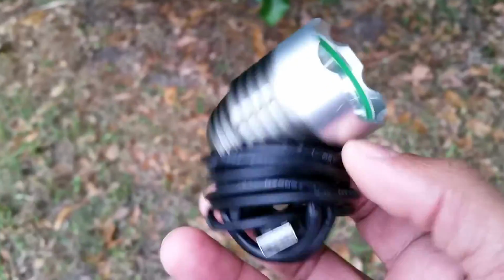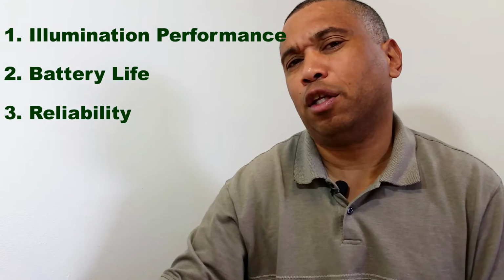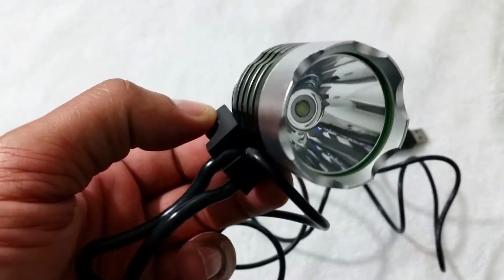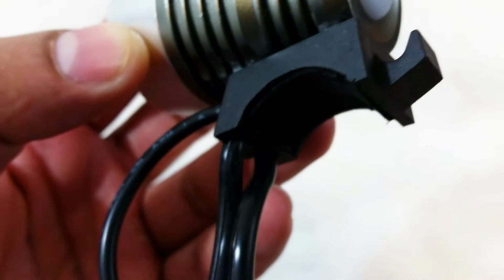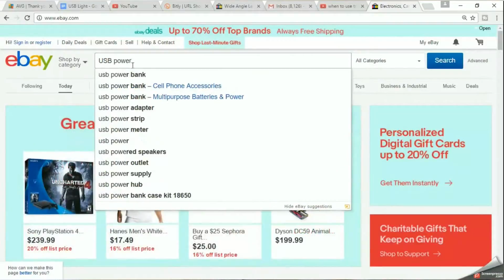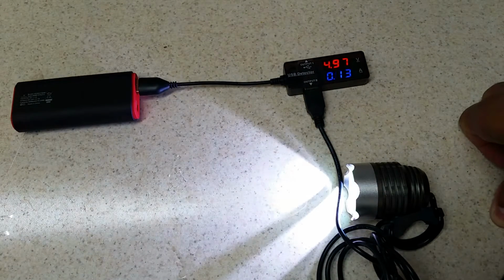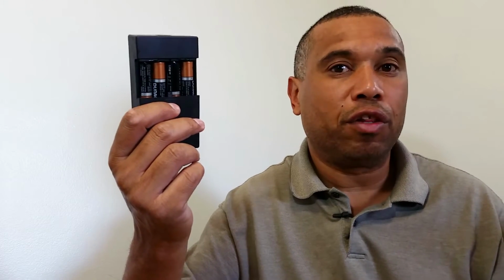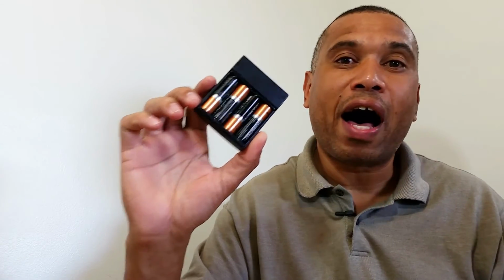$10 Bike Headlight! CREE XML T6 USB LED Headlight - GEAR REVIEW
Review of the $10 CREE XML T6 USB LED bike light. I've been using this light as part of my bikepacking gear & setup for about 3 years now and it has not disappointed. This low cost bicycle headlight is one of the most versatile headlights available and one of the best products of its kind, at any cost.

800 Lumen CREE XML LED USB Headlight
- General eBay search for USB LED Bike Lights

(converts narrow spotlight beam into wide flood beam)
- RED Wide Angle Lens! (turns this light into a powerful tail light!)

Blackweb 5200mah USB power bank battery

Aibocn 10,000mah USB power bank battery

Rayovac & Hour Power 4AA USB Power Supply

Duracell CEF15NC 15-minute AA/AAA charger

TRANSCRIPT:
Hey! let's talk about lights!
Specifically this one and why this is one of the best headlights that you can buy right now. Headlights they provide an obvious
solution to a basic and important need that many of us have his riders. Simple enough, but what makes for a really good light? Now that might depend upon who you ask. Here are the three basic requirements that I think makes for a really good light. It obviously has to provide sufficient and adequate illumination for the riding conditions. Two: it needs to have at least adequate battery life. It's not going to do any good if you're out on a three-hour ride and the light dies after an hour and a half. And number three and perhaps most importantly, it needs to be reliable. It's probably not that big of a deal to be riding home from work or from the grocery store on your bike and have the light quit or die on you but it's a whole different matter when you're a hundred and fifty miles from home in the middle of the wilderness on a big bike adventure and all of a sudden the light quits. Is it waterproof, which kind of leads itself back to the reliability aspect. Of course if it's not waterproof, it's probably not going to be very reliable if you get caught out in bad weather conditions; and lastly what's the cost? Of course cost on anything is always going to be a consideration! Now I've been using this simple generic USB powered headlight for about two years now and I've got to say it nails it on pretty much all of those requirements. I've used this thing a lot - an average of two to three rides a week, 2-4 hours at a time and it hasn't let me down yet. I think all things considered this is honestly one of the best lights that you can buy right now. This is a generic single LED USB powered light that's widely available online directly from sellers in China on ebay, amazon, and number of other websites. Note that the light is not sold with a battery, but it can be powered by virtually anything with a standard USB socket making it one of the most versatile lights anywhere. I like the fact that it is sold without a battery because that helps keep the cost ridiculously low and it allows me to easily pair it with a battery of my own choice. Depending on the seller the light is advertised as having a light output of anywhere from 1,200 to 3000 lumens.